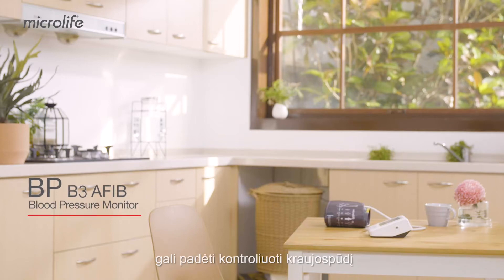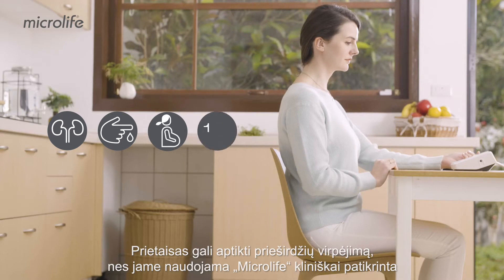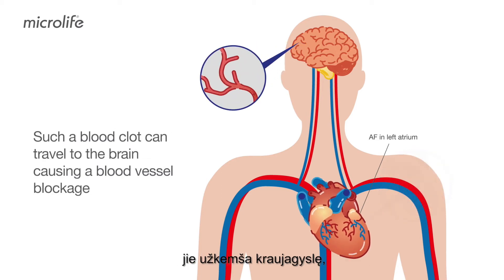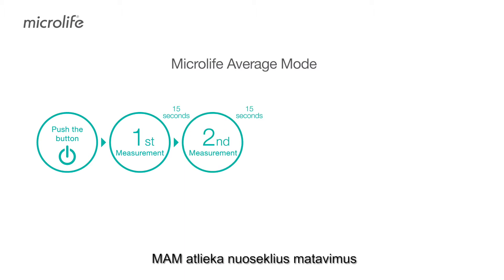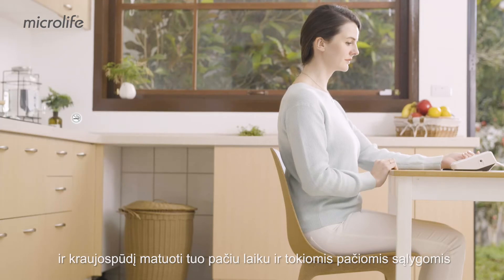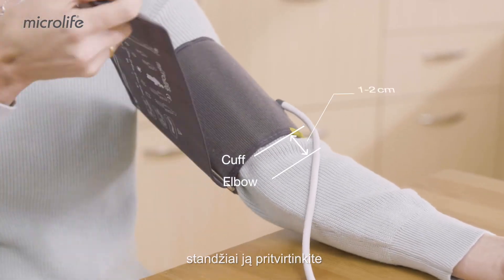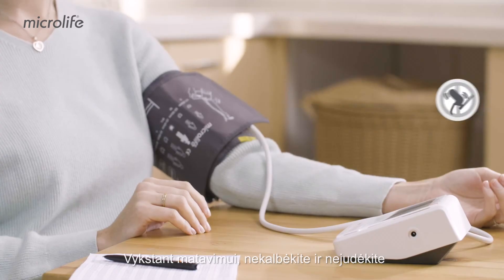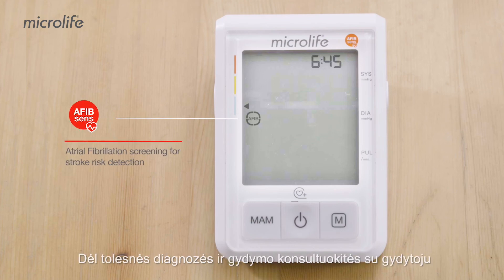Microlife BP B3 AFIB Blood pressure monitor with stroke risk detection – Lithuanian Subtitles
Microlife B3 AFIB is clinically validated for blood pressure measurement in the general population and for groups with special conditions, and can detect atrial fibrillation with Microlife’s clinically proven AFIBsens® technology. Atrial fibrillation is the most common arrhythmia and a significant risk factor of stroke. Home AF Screening, followed by treatment, can prevent 68% of AF-related strokes.